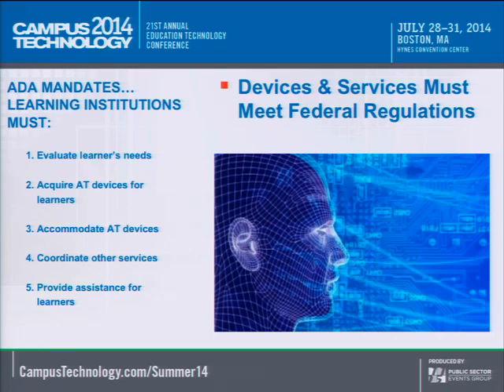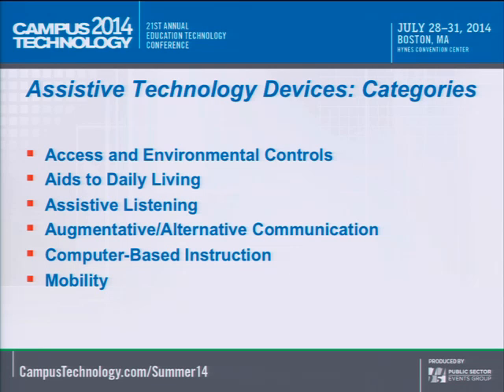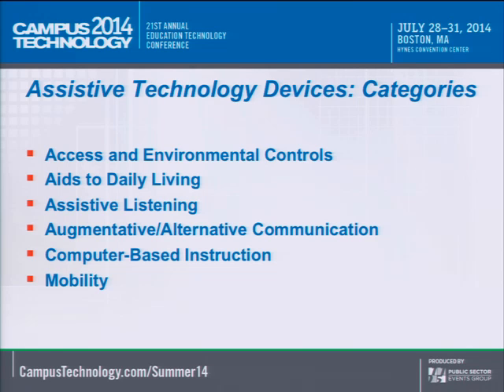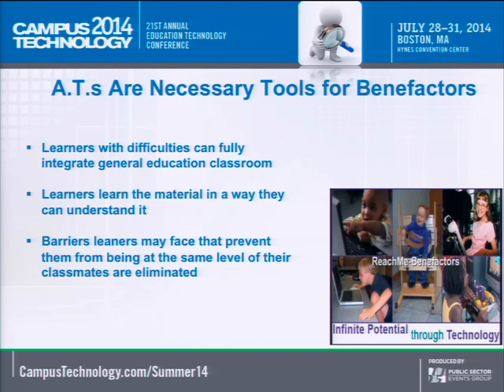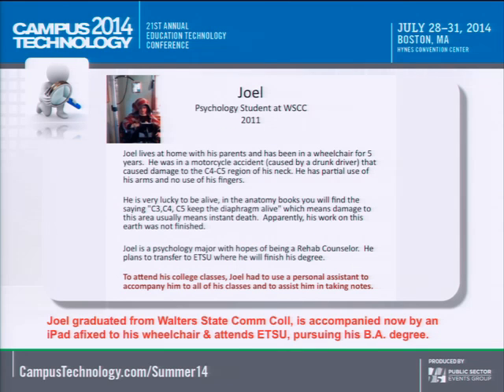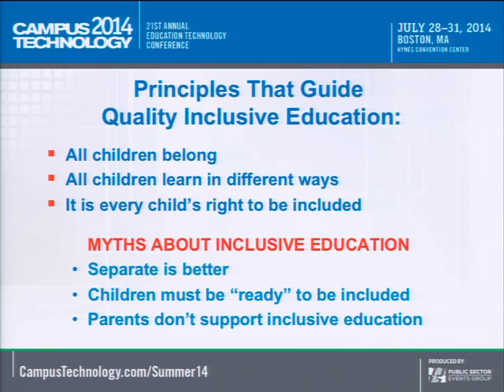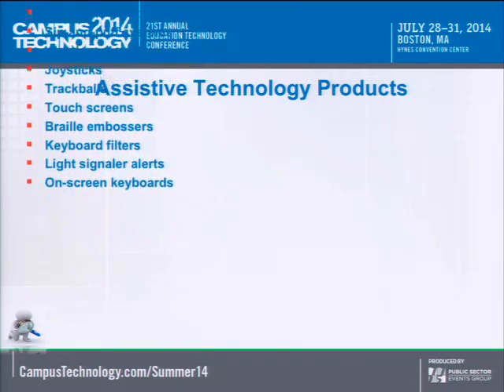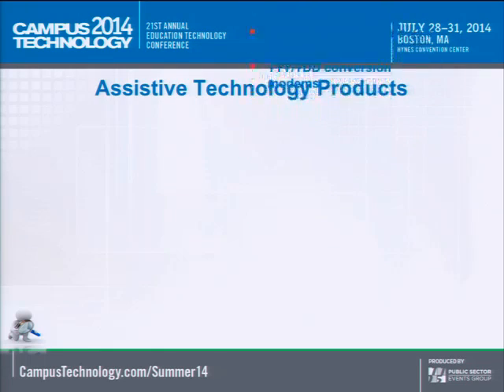Reach Me Where I Am_ Assistive Learning Technologies